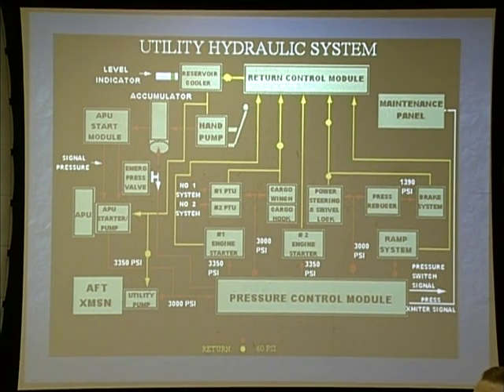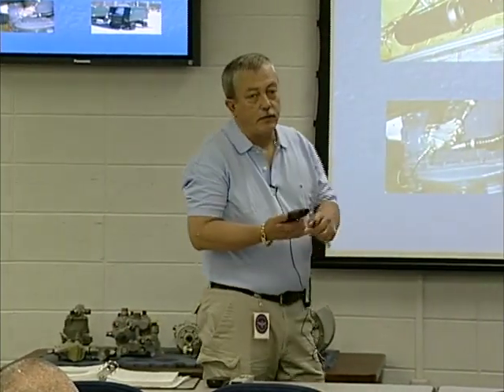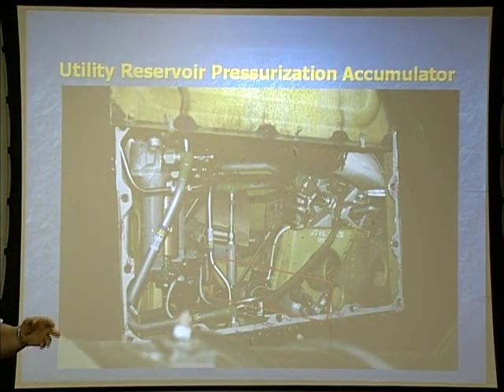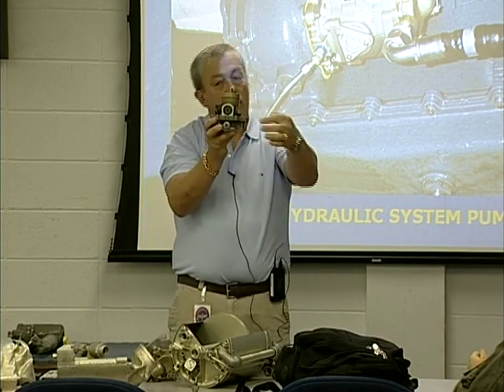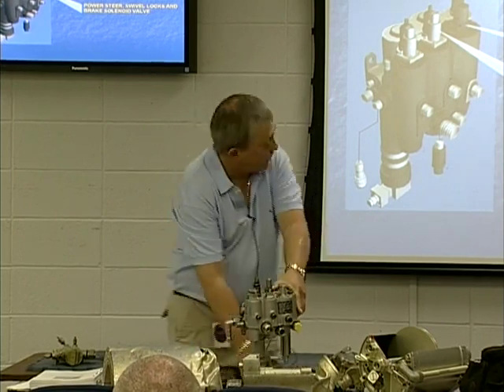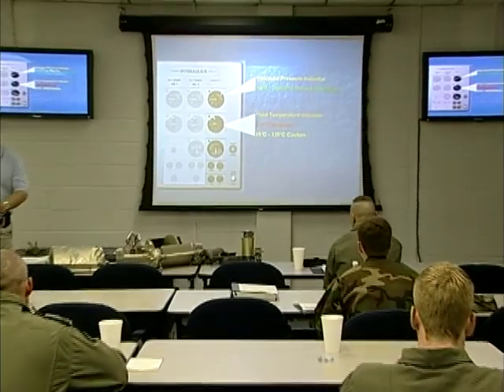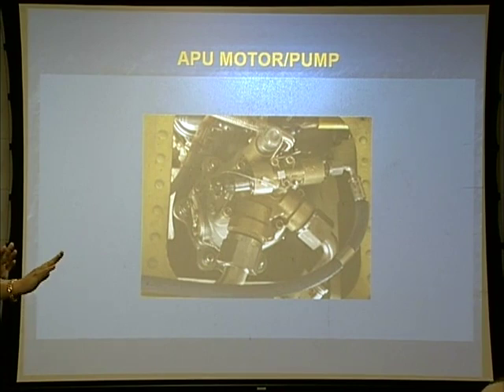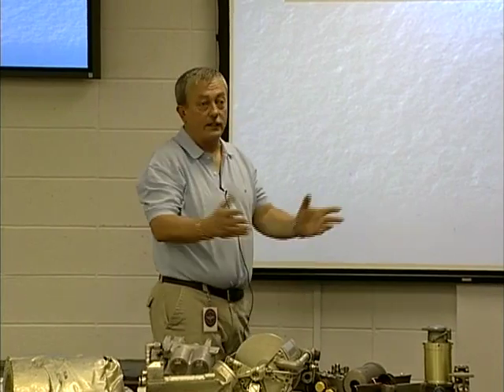9 Utility Hydraulics